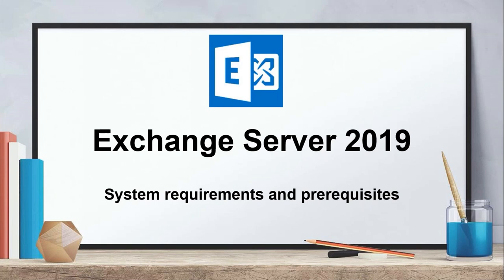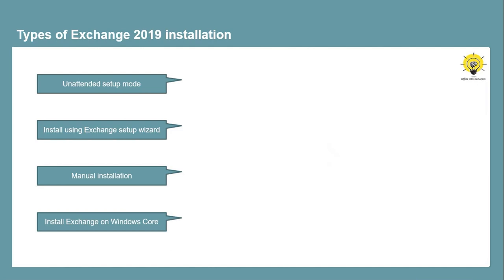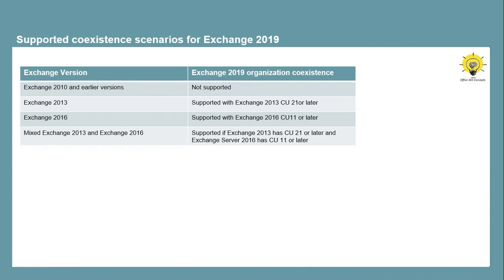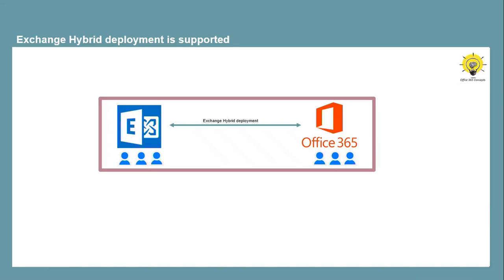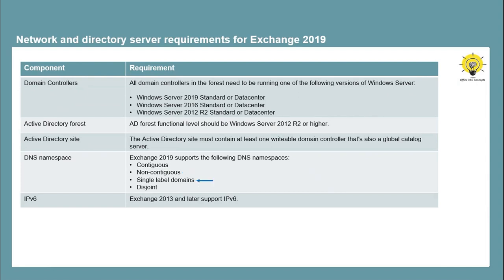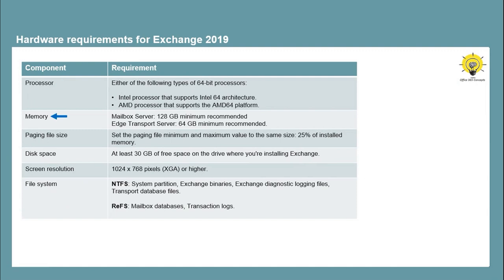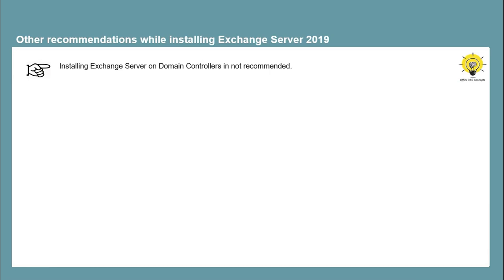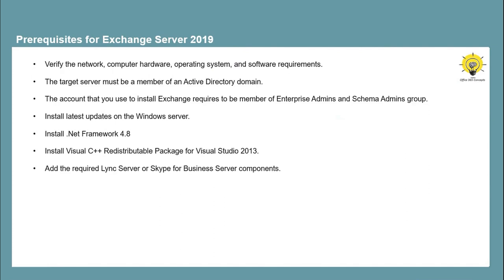System requirements and prerequisites for Exchange 2019 installation |Exchange Server 2019-Session 5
In this video you will learn what are system requirements, active directory requirements, operating system requirements, clients requirements, domains requirements for exchange server 2019 installation.

Topics covered in this session:
Different types of methods for Exchange 2019 installation
System requirements for Exchange 2019
Prerequisites for Exchange 2019 installation
Hardware requirements for Exchange 2019 installation
Active Directory requirements for Exchange 2019 installation
Coexistence modes supported in Exchange 2019
Outlook clients supported in Exchange 2019

exchange server requirements
exchange server 2019 requirements
prerequisites for exchange server 2019 installation
domain requirements for exchange server